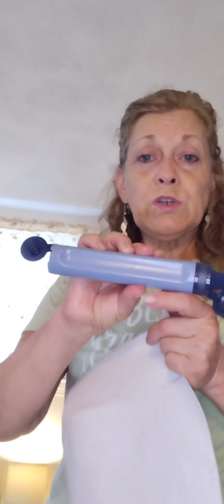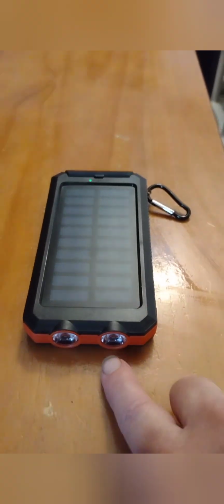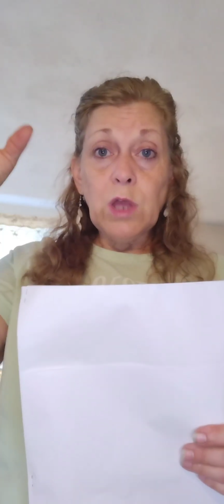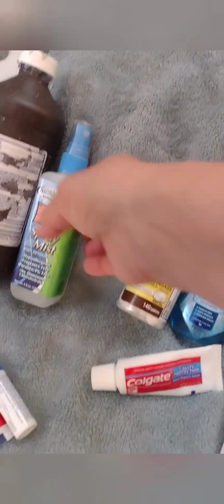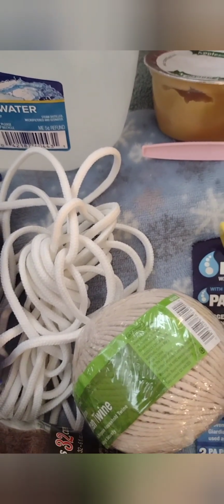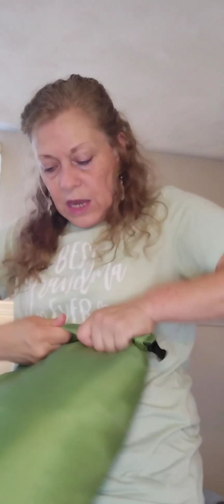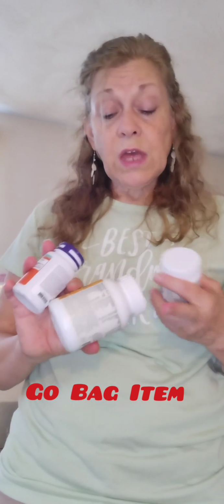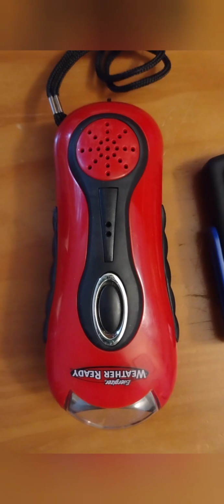Go Bag Suggestions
From 72-Hour Kit to SHTF Bag

Canva Templates

Copyright